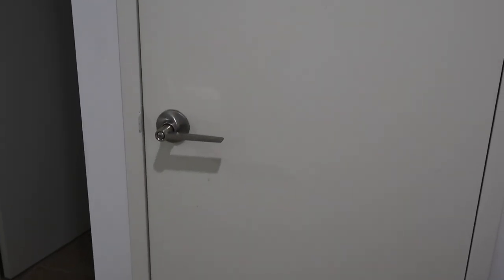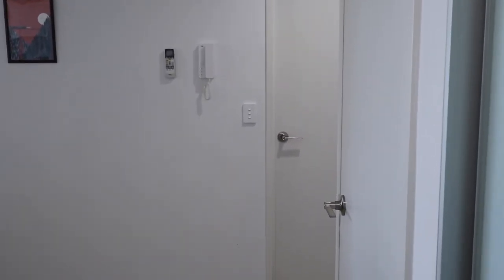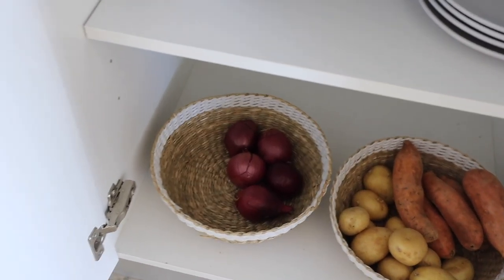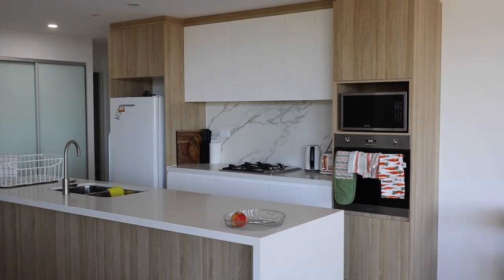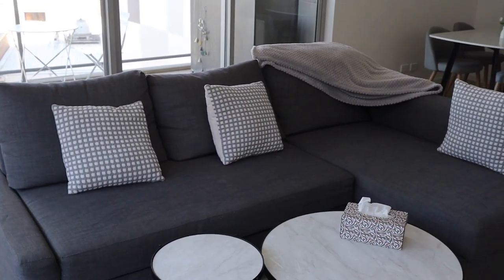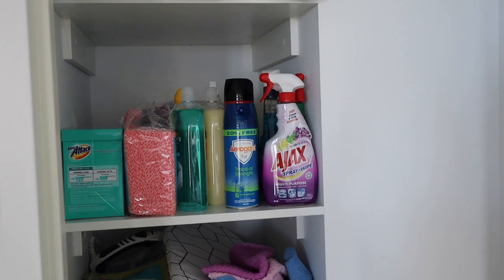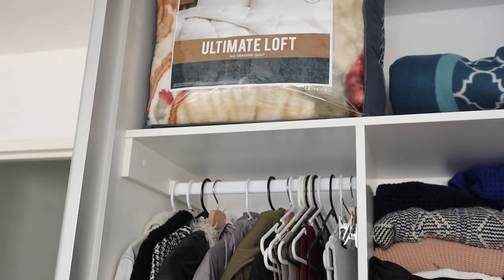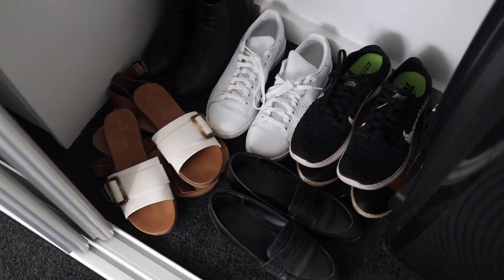MY NEW SYDNEY APARTMENT TOUR | MINIMALIST | MOVING OUT VLOG | 2020 | bySanjna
I FINALLY MOVED OUT OUT OF HOME! I MOVED INTO A 2 BEDROOM, 2 BATHROOM UNIT IN SYDNEY. THIS IS THE FIRST TIME I'VE EVER MOVED OUT - LET THE JOURNEY BEGIN!

▸ Independent Reserve: Receive $10 worth of Free Bitcoin (by signing up)
▸ Webull: Get 2 FREE stocks valued up to $1400 (when you deposit $100)

Amazon shopfront (US only)
Sound Stripe
♥ Thumbs up if you enjoyed and would like to see more videos like this :) Enjoy! xoxo